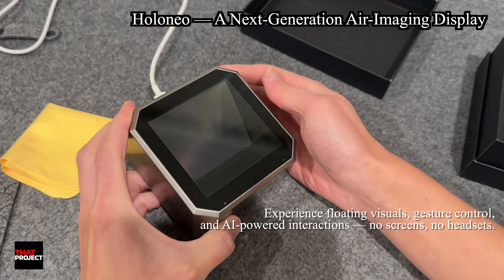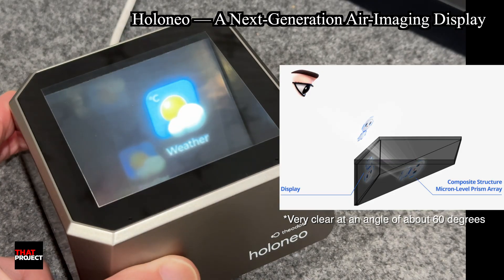This Tiny ESP32 Device Makes HOLOGRAMS?! (Holoneo Review)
Today I’m checking out the Holoneo Air Imaging Display—an ESP32-powered gadget that creates a surprisingly convincing floating 3D effect. I test its hologram visuals, try out its gesture-based UI, connect it as a Bluetooth speaker, and even play custom animations through its media player. Plus, I tried tracking the gestures with a Leap Motion… and the results were interesting. If you love futuristic displays, hologram projects, or cool desk tech, this device might be your next obsession.